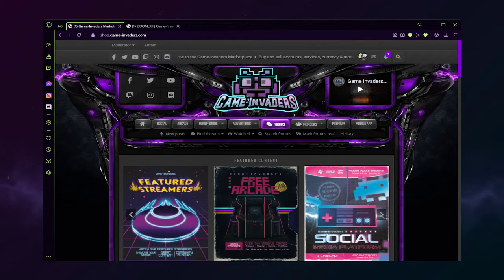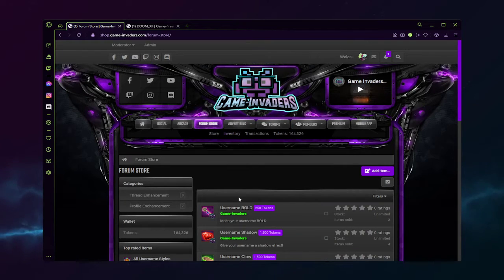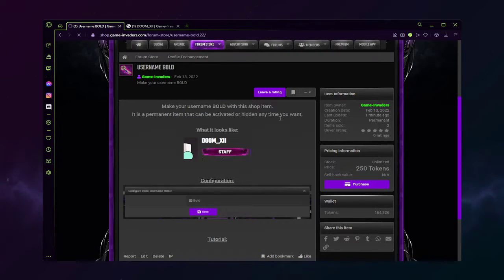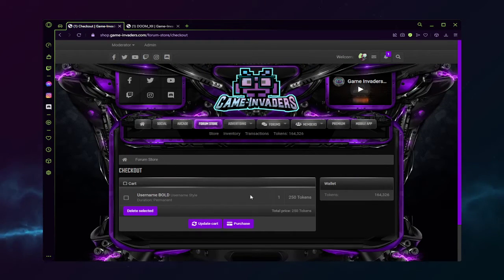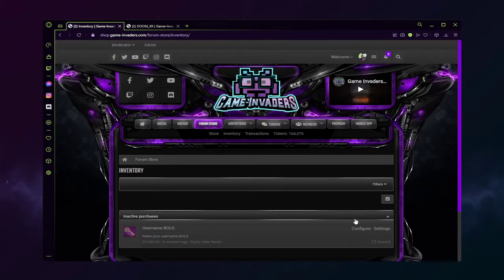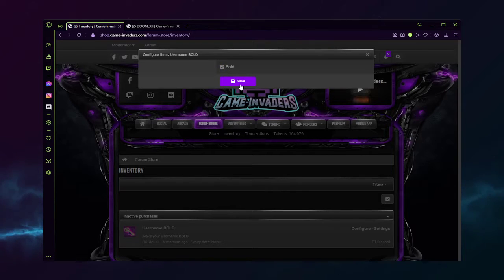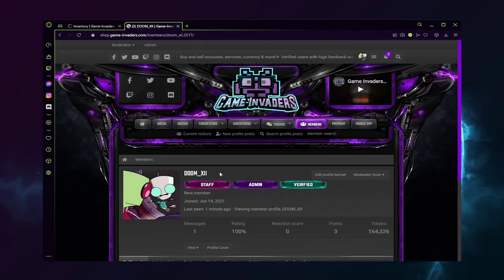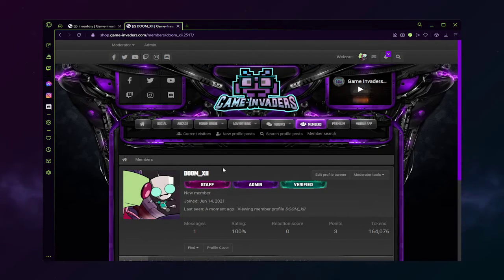Username Bold Tutorial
How to configure the shop item "Username Bold"